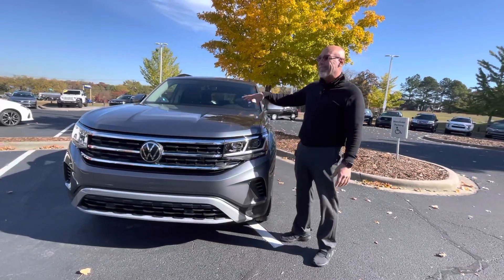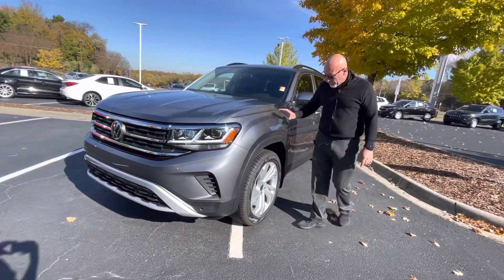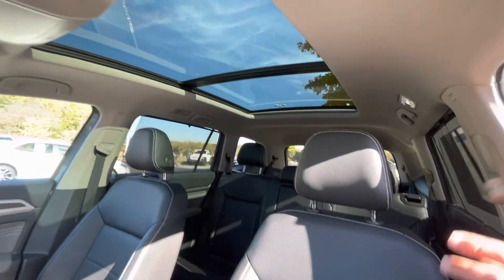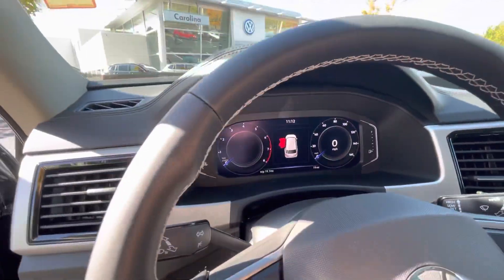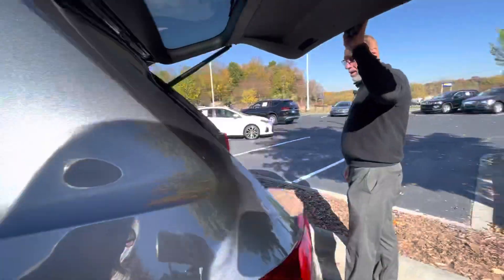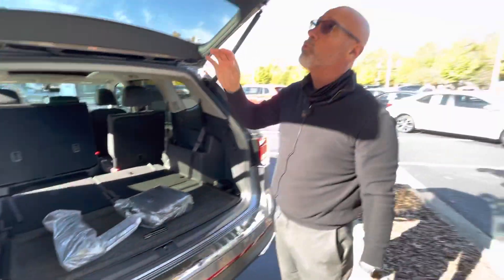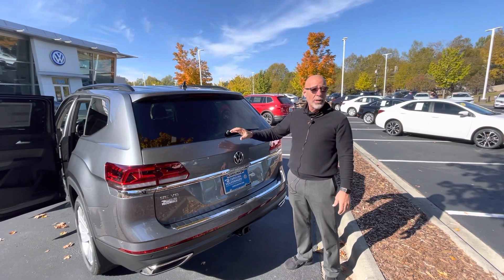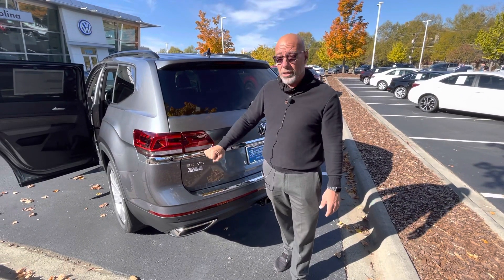2022 Volkswagen Atlas SE w/ Technology 4motion walk around video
2022 Volkswagen Atlas SE w/ Technology 4motion walk around video